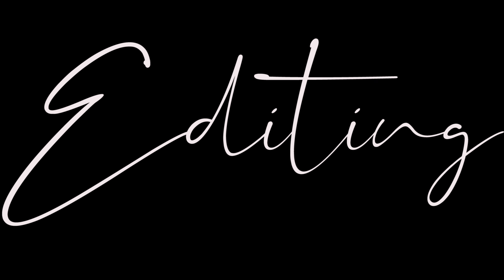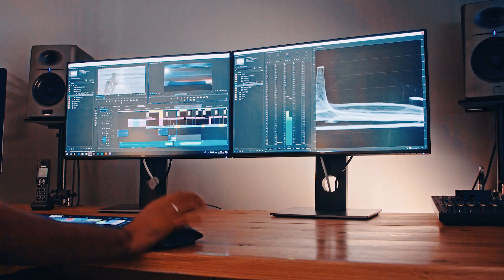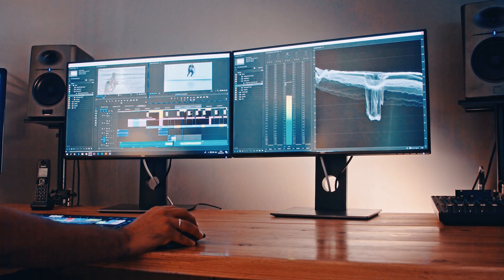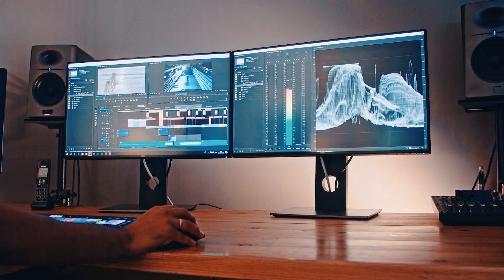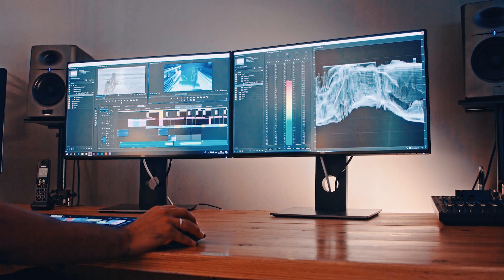Top 6 video creation tips | Video creation tips "basic video equipment" | MKSVIBES | Hindi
GeeksPulse YouTube